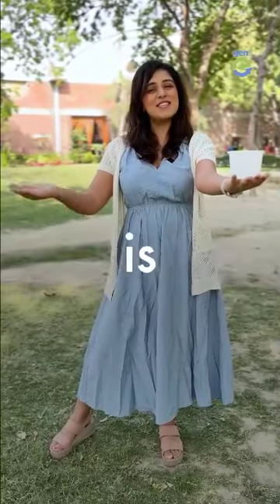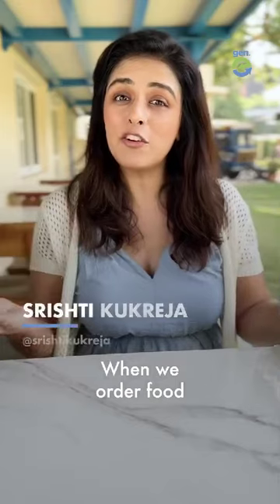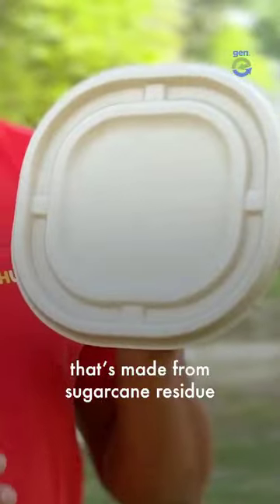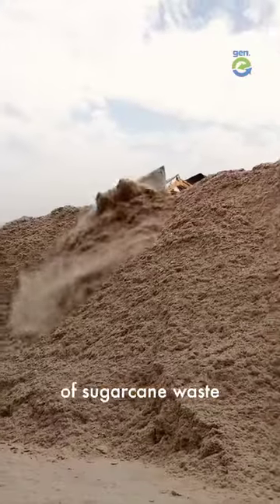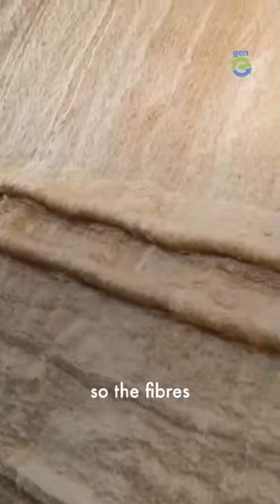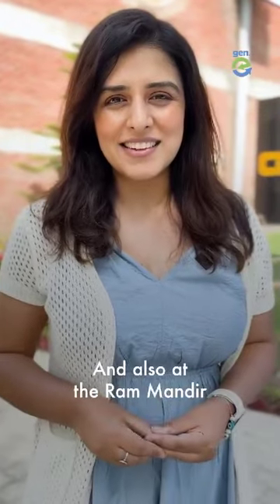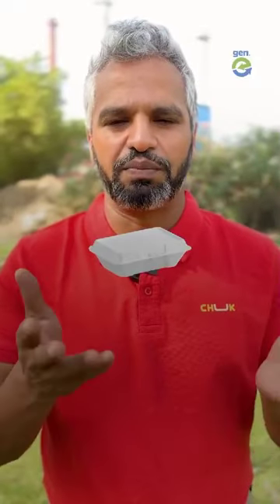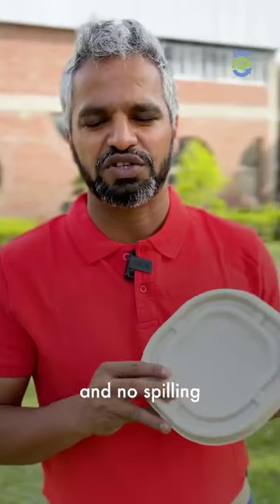Sugarcane residue used make utensils replace plastic India leads world in eco-friendly innovations.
What a startup👌.
Sugarcane residue (we are largest sugar producer in the world)  being used to make utensils which can replace plastic. India leads the world in eco-friendly innovations.Video from Atul Ram Karande